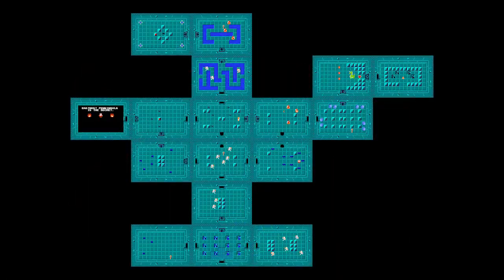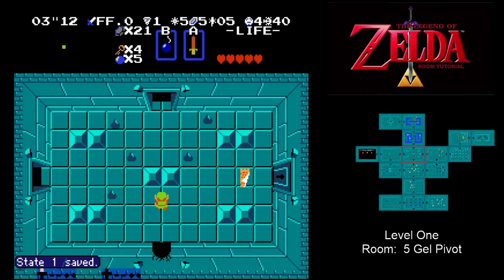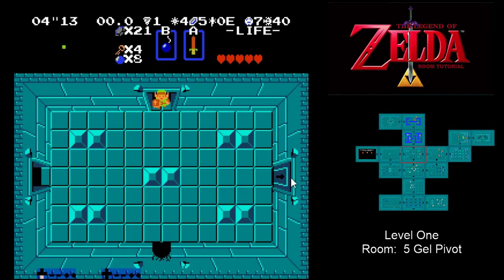The Legend of Zelda Room Tutorial Series: Level 1 Five Gel Pivot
Contains Target IL Times for Level 1 & Proper Room Movement

Special Thanks:
EunosXX
Fiskbit

Contributions By:
beeTeas
Doctor Blue
GreenMario
johntabin
JSR_
LoudGoat
MrDunlo
Noraystra
rooslugs

Huge thank you to NESMaps for use of his Z1 maps!
Map by Rick N. Bruns
Version 1.0
for maps, sprites and posters for the NES.